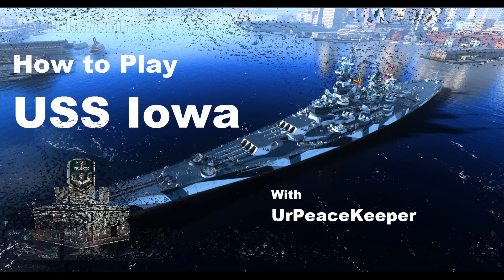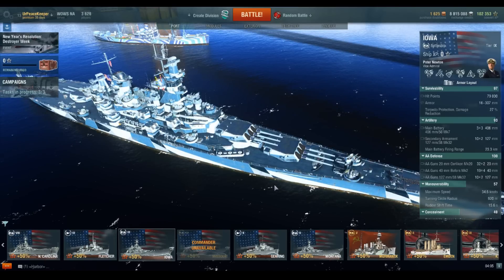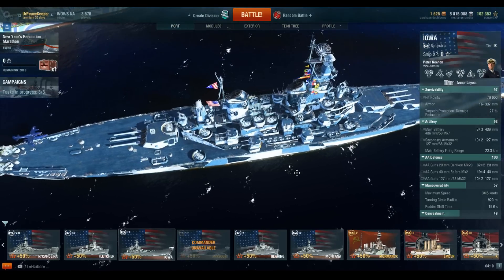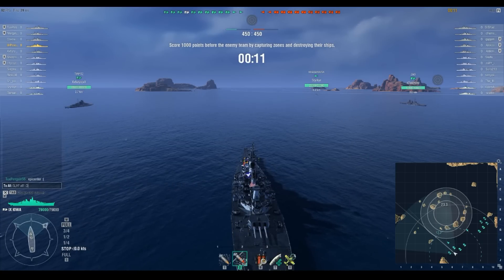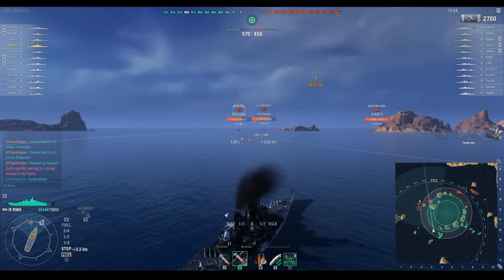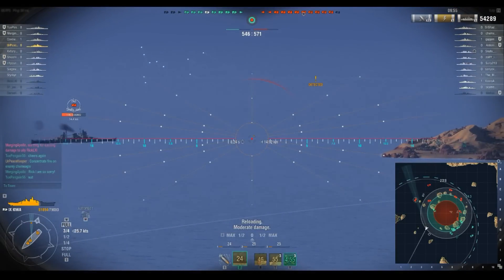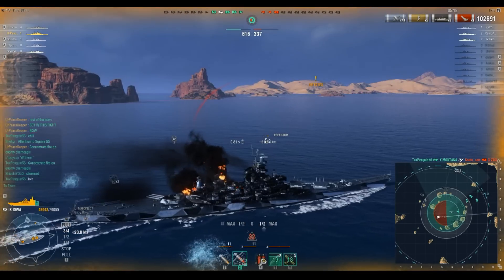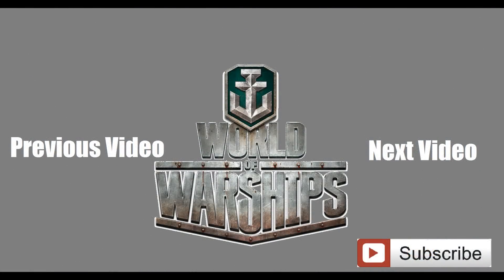How To Play The USS Iowa In World Of Warships (Redux)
The T9 Iowa is the quintessential battleship.  It has speed, it has big guns, it has lots of AA, it's maneuverable, and at least in real life, it's really well armored for it's weight.  In game, she betrays only the last part and she is otherwise an extremely versatile and capable Battleship and an absolute RIOT to play!  Her guns are accurate, her AA is plane shredding capable and she's maneuverable enough and armored well enough to perform well in the mid range game.  Up to 15km she's dang near a sniper rifle for a battleship.  Past that, she opens a bit more like a well used battle rifle but she can still land some MASSIVE hits against enemy ships!

Her real life history is amazing too!  What's not to like?

As with the North Carolina, play pretty much the same way.  Concealment build gives 12.2km detection range, which is just insane, and her 33 knot top speed (34.5 with speed flag!) is a cruiser murdering fast!

Install into your (Game Directory)/res_mods/currentversion folder!